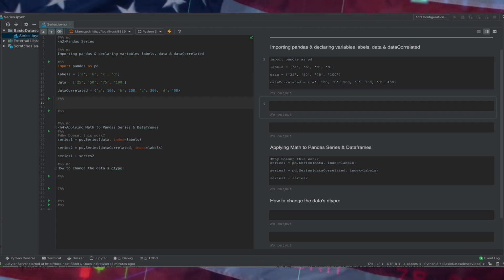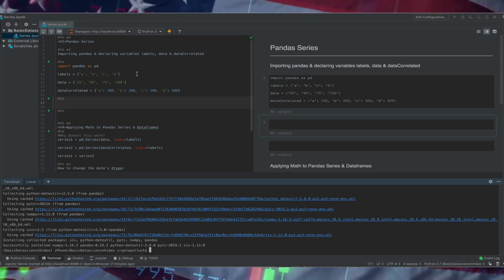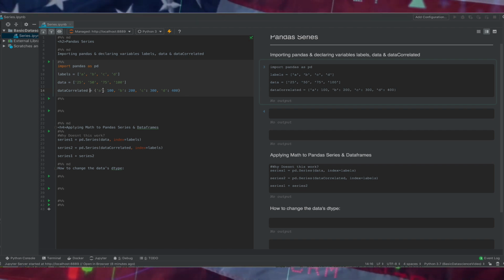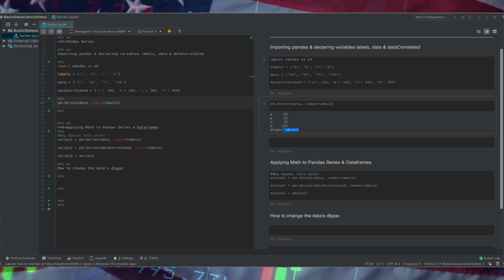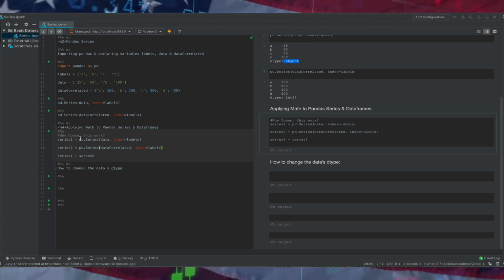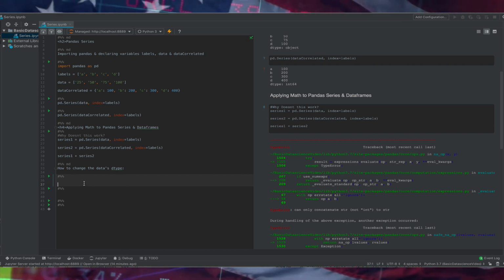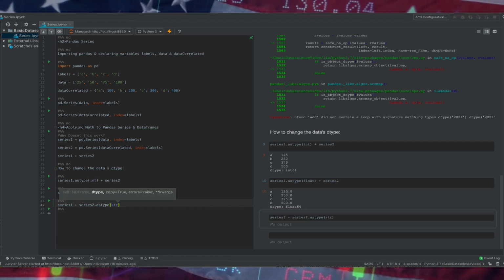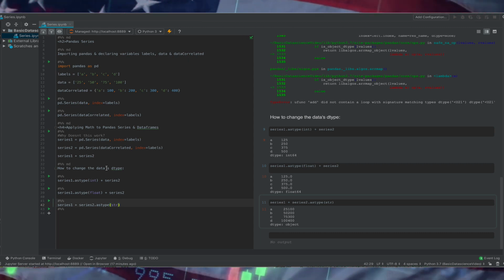Python Pandas Dataframes & Changing Astype - Tutorial